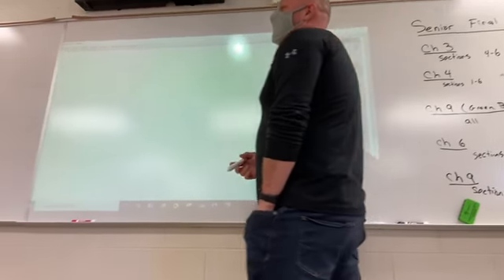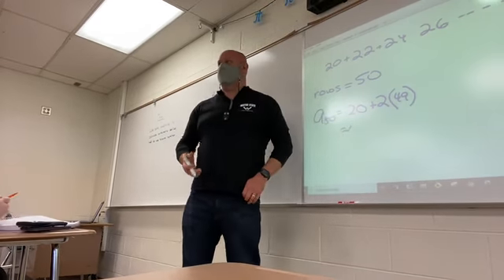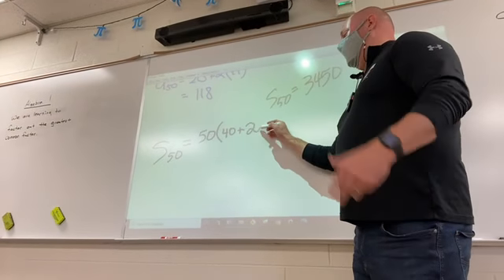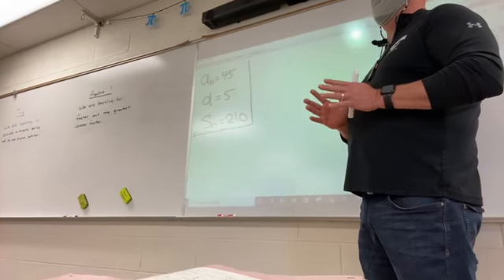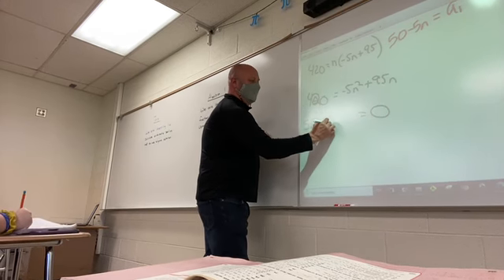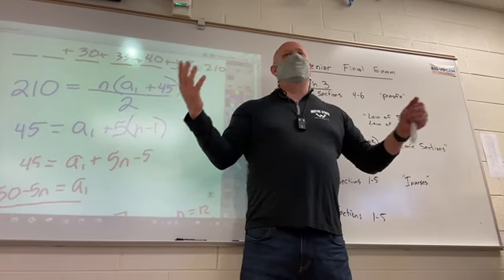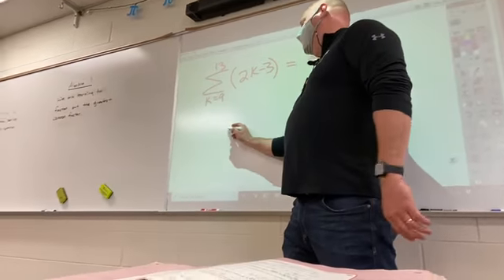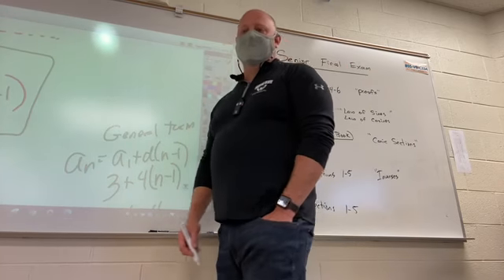Trigonometry - 9.1-9.3 Review